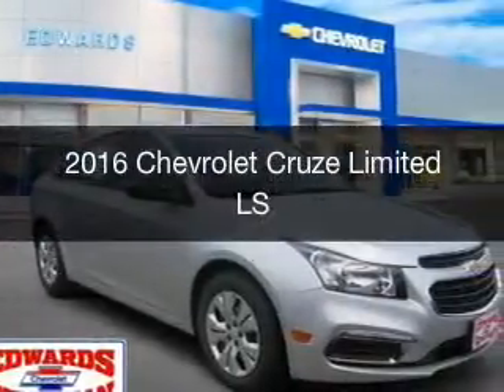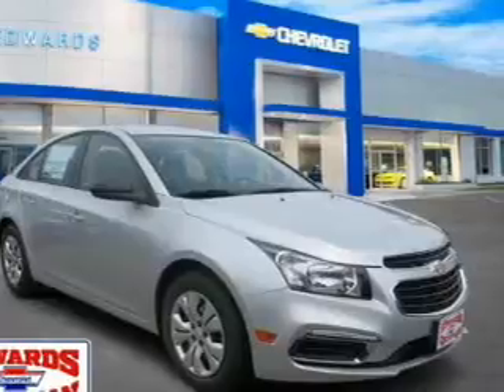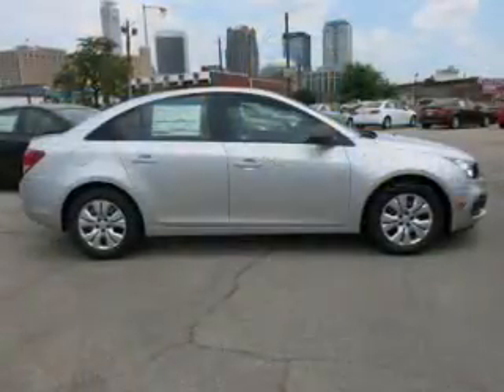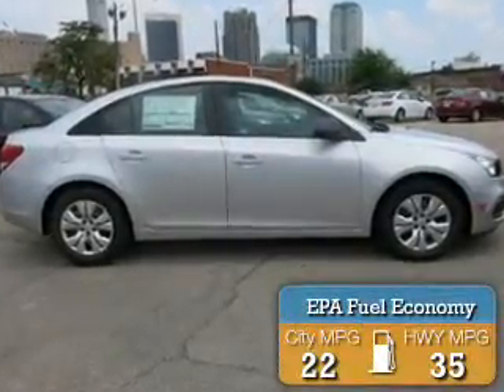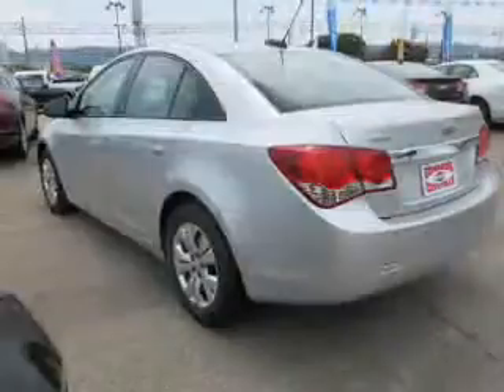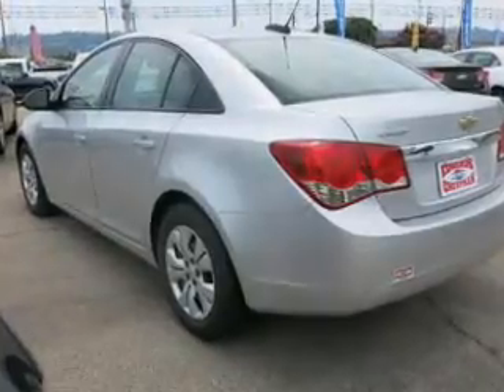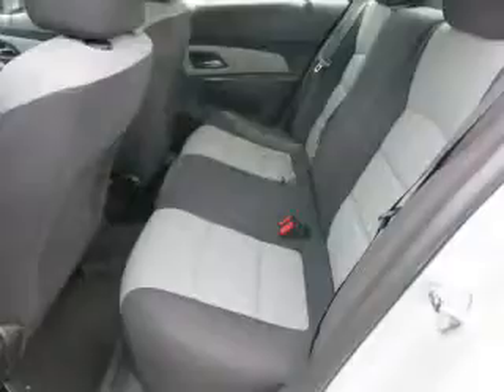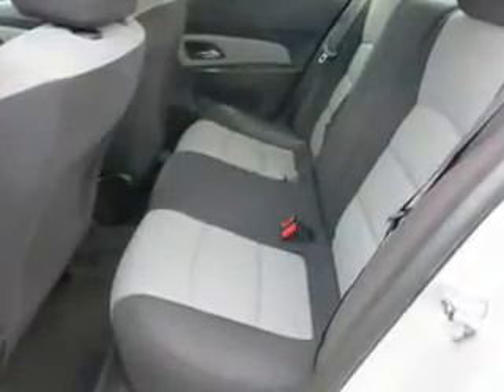2016 Chevrolet Cruze Limited - Birmingham AL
Year: 2016
Make: Chevrolet
Model: Cruze Limited
Trim: LS
Engine: 1.8 liter inline 4 cylinder 16 valve
Transmission: 6-Speed Automatic
Color: Silver Ice Metallic
Mileage: 1
Address:
1400 Third Ave. North